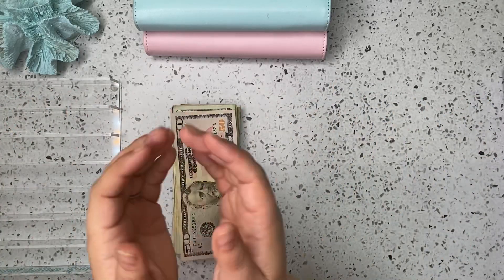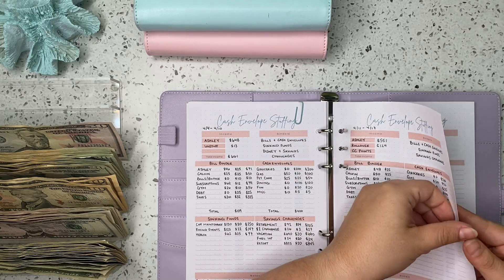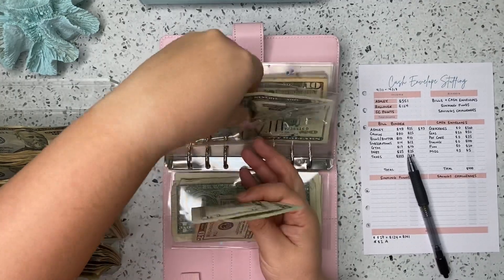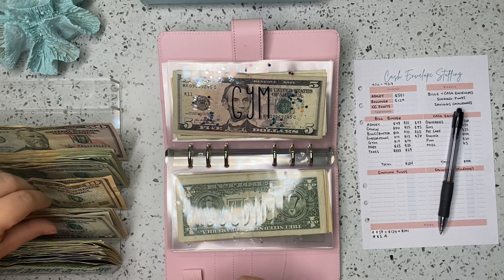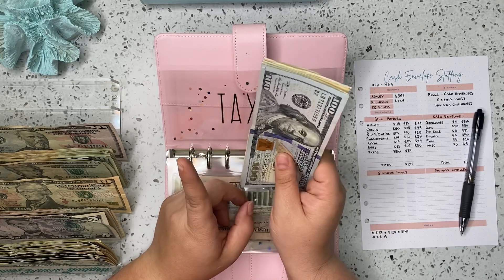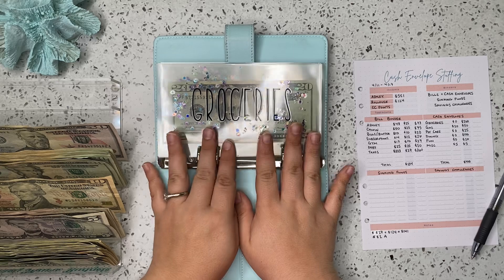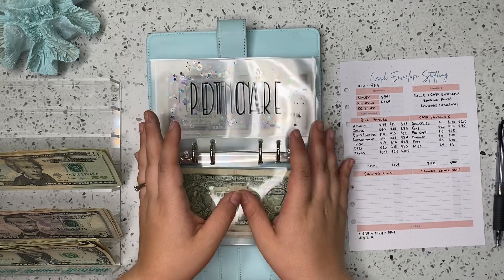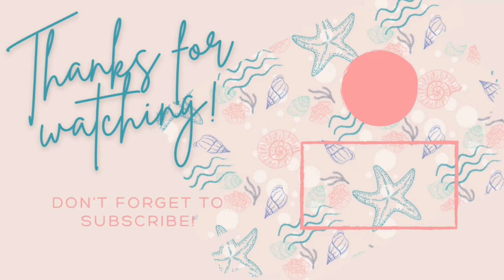Cash Envelope Stuffing $534 | Bills + Cash Envelopes | Low income | Server Income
Hi everyone 🤗
Another slow week on the books, but as always, you know we are figuring it out and making it work 🙃

My Etsy Store:
Ashley Marie Budgets

✨Apps that earn you a little extra money ✨
Fetch:
Turn your receipts into gift cards. It’s super easy. Just click the link below and you’ll get $2 in points when you snap your first receipt.

Evidation:
Connect a fitness device and earn points for activity, steps, food/water logging and other health related things! You can also earn points by participating in health surveys! 10,000 points = $10 cash! I tend to cash this out a few times a year!

Savings Challenge Trackers & Weekly Cash stuffing tracker:
AshleyMarieBudgets on Etsy

A6 Budget Binder (pink, blue, green):

A6 Shell confetti Binders (blue/pink)
CocoBudgets on Etsy

Funfetti Cash Envelopes:
Caffeine & Budgets on Etsy

Disney Dashboard:
MissyBelloPlanners

Bullet Journal Binder:
A5 Notebook Binder

Loose Leaf Bullet Journal for A5 binder:

Cash Tray:
Dreamland Budgets on Etsy

Prop Money:

Ring Light:
18inch ring light kit